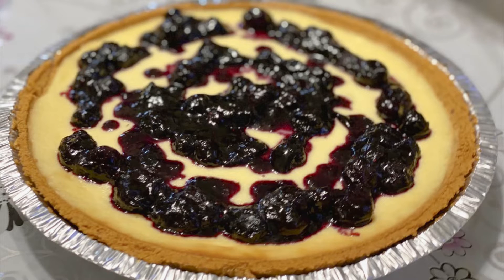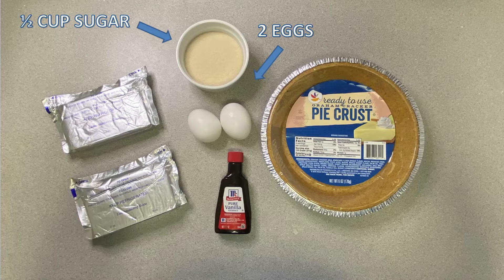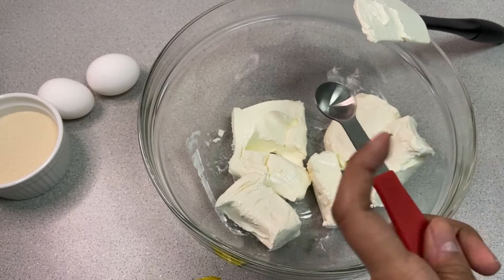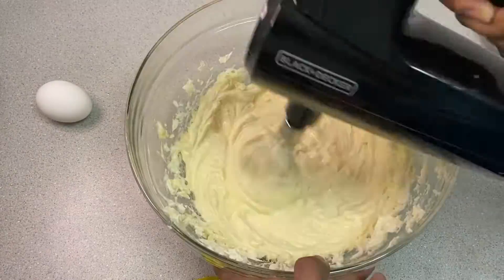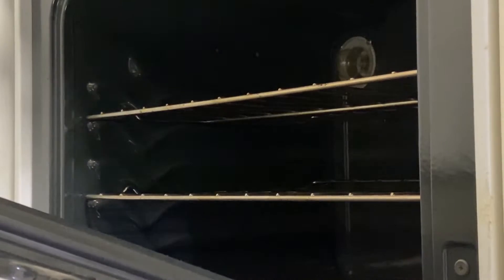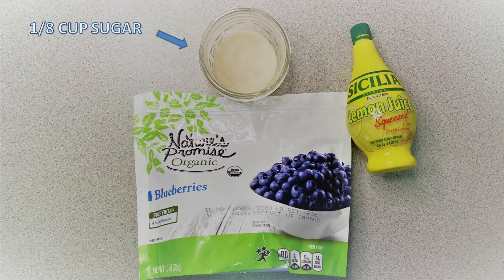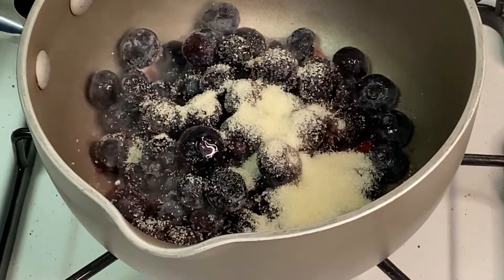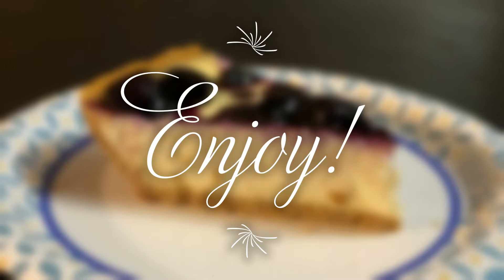DIY Easy Peasy Cheesecake Recipe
Learn how to make this easy peasy cheescake :)
Only 5 ingredients for the cheescake + an optional blueberry compote topping.

INGREDIENTS (CHESSECAKE)
16oz. cream cheese
1/2 cup sugar
1/2 tsp. vanilla
2 eggs
1 ready-to-use graham cracker crumb crust

Beat cream cheese, sugar and vanilla with mixer until blended. Add eggs one at a time; beat just until blended.
Pour into crust.
Bake at 325 degrees for 40 minutes.
Cool to room temperature.
Refrigerate 3 hours.

INGREDIENTS (BLUEBERRY COMPOTE)
1 cup frozen blueberries
1/8 cup sugar
1 tsp. lemon juice
3 tablespoons water

Combine blueberries, water, sugar and lemon juice in a small saucepan.
Stir frequently over a medium heat for 7-10 minutes, until blueberries have broken down.